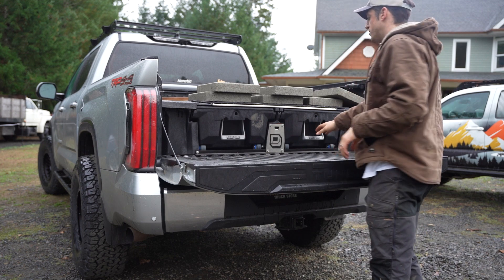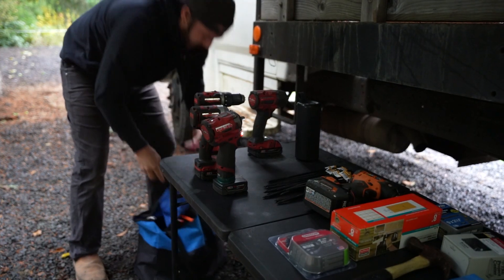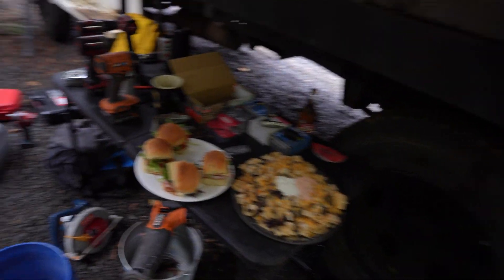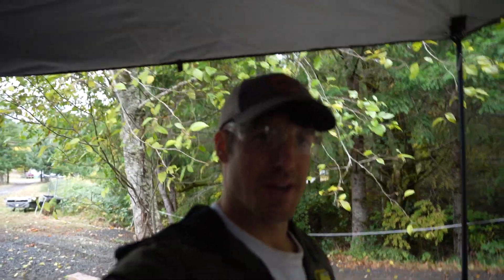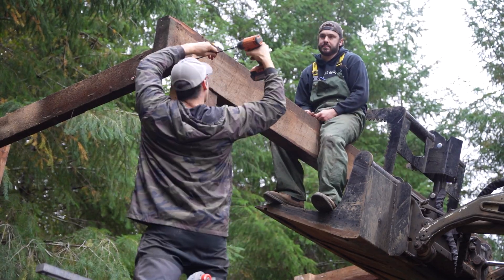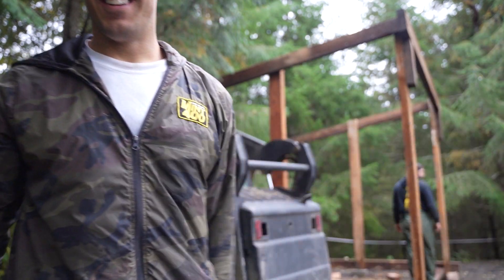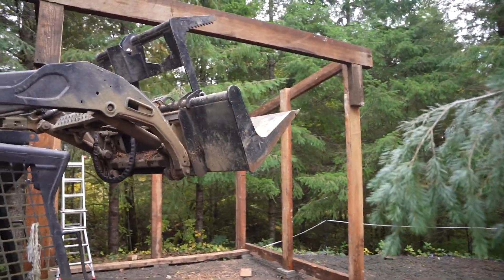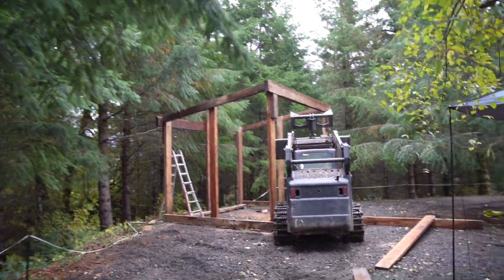Building a Heavy Timber Barn with reclaimed Barnwood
Recently I tore down a really old barn on my property, most of the wood was rotten or splintered but I was able to salvage some really nice heavy timber beams. I decided to build a run in shed for my horse using these beams but since the beams were so large and nice the plans to build a small run in shed quickly turned more elaborate and we ended up building a small barn using some unique building practices and concepts i haven't see used anywhere else. During the build my buddy Mike discovered someone's long lost treasures which provided a pretty good laugh. Ultimately i am really proud of how the structure turned out, it will serve as an awesome shelter form my horse during the winter and provide plenty of storage for hay. i hope you guys enjoy this property project video! You can find the the Moon Shade Awning by clicking this and I highly suggest you check out Diamond Back Covers to see if there is a cover available for your vehicle by clicking